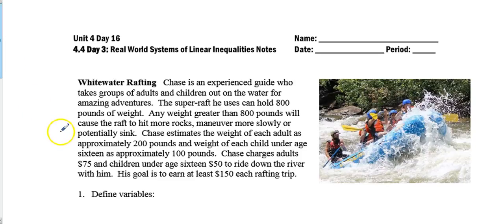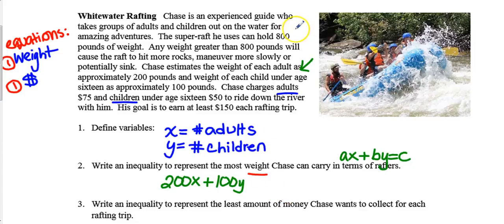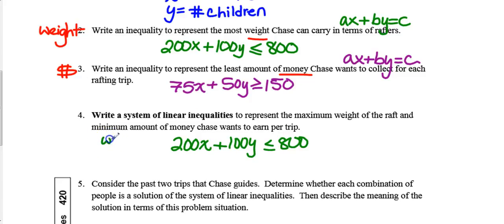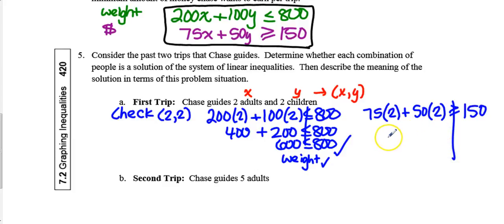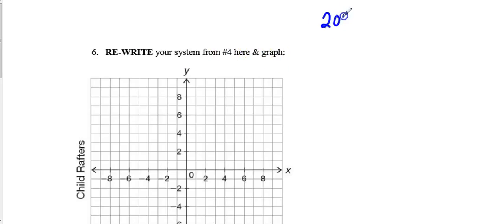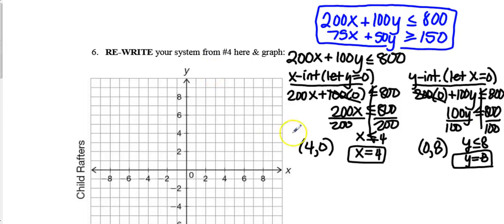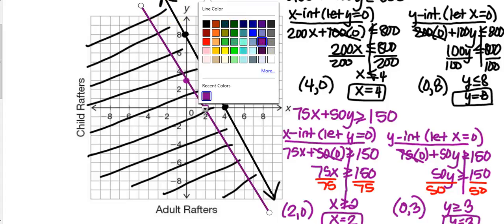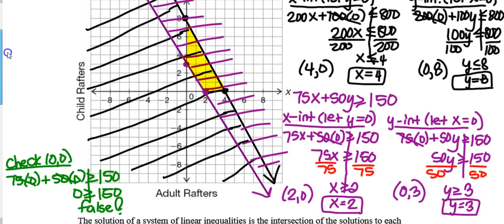(02.08.18) 4.4 Day 3- Real World Systems of Inequalities Notes (pg 71-72)